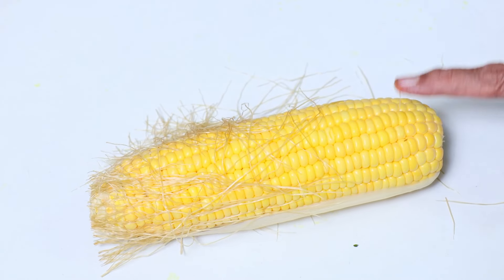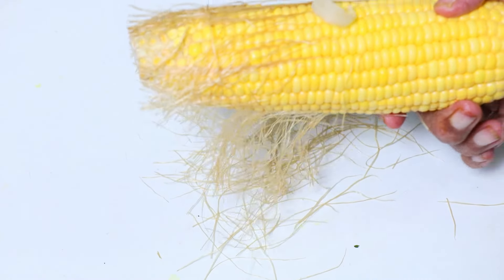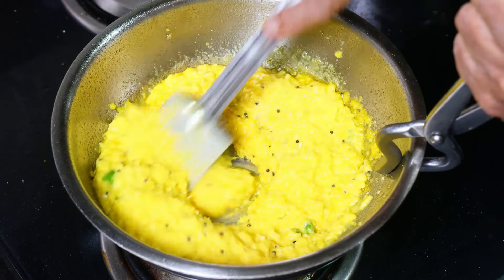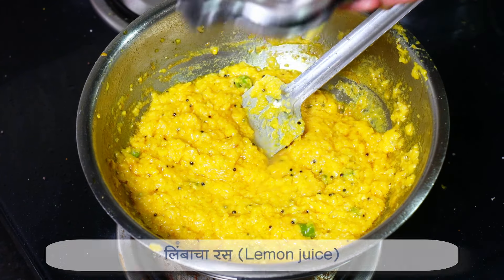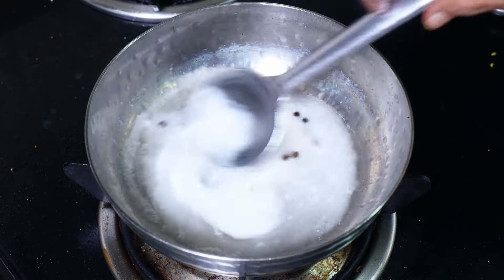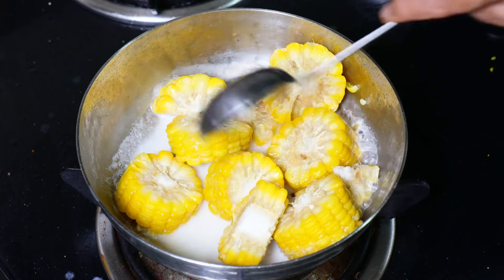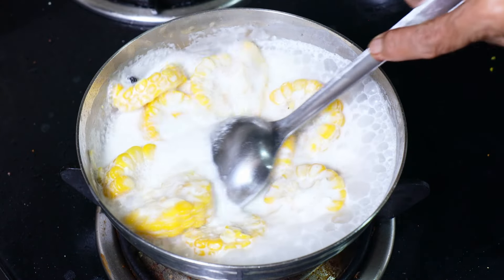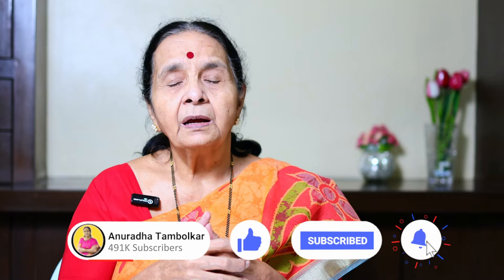न्याहारीसाठी खास मक्याच्या कणसाचा किस आणि नारळाच्या दुधातील मक्याचे कणीस- Chaturmas Special Recipes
न्याहारीसाठी बनवा खास मक्याच्या कणसाचा किस आणि नारळाच्या दुधातील मक्याचे कणीस | Chaturmas Special Makyachya Recipes | Makyacha Kis aani Naralachya dudhatil makyache kanis

पावसाळ्यानंतर बाजारात कणसांची आवक वाढते... मग गोड,ताज्या कणसांपासून काहीतरी खास छान रेसिपी केली पाहिजे! तर आपण आज करणार आहोत दोन रेसिपीज् - मक्याचा कीस आणि नारळाच्या दुधातील मक्याची कणसं!

ही आहे मक्याच्या कणसाचा कीस करण्याची कृती:

- प्रथम दोन मक्याची कणसे किसून घ्यावित
- कढईत दोन-तीन चमचे तेल घालून त्यामध्ये मोहरी तडतडून घ्यावी आणि त्यात चिरलेली मिरची, हिंग आणि हळद घालावी.
- गॅस मंद करून त्यात मक्याचा कीस घालावा.
- मिश्रण थोडा वेळ शिजल्यानंतर त्यात चवीनुसार मीठ आणि साखर घालावी. अर्ध्या लिंबूचा रस घालावा. त्यावर कोथिंबीर आणि मिरचीचा ठेचा आणि किसलेले खोबरे घालून एक वाफ येऊन द्यावी आणि मक्याचा कीस सर्व्ह करावा!

नारळाच्या दुधातील मक्याचे कणीस बनवायची कृती:

- एक मक्याचा कणीस उकडून घ्यावे आणि त्याचे तुकडे करावे.
- एका कढईत थोडे पाणी आणि दोन-तीन मिर्याचे दाणे (मिऱ्याचे दाणे थोडेसे फोडून घेतल्यावर चव चांगली येते), एखादी लवंग, चवीपुरतं मीठ आणि थोडेसे नारळाचे दूध घालावे.
- त्यात कापलेले कणसाचे तुकडे घालून थोडा वेळ शिजवून घ्यावे.
- नंतर घट्ट नारळाचे दूध घालून एकत्र करून घ्यावे. त्यात एक तमालपत्र घालून थोडा वेळ नारळाचे दूध कणसांमध्ये मुरू द्यावे.
- अशी हि नारळाच्या दुधात भिजलेली मक्याची कणस चोखून खायला अप्रतिम लागतात

तयार आहेत आपल्या मक्याचे दोन वेगळे आणि चविष्ट पदार्थ! तुम्हाला या रेसिपीज कशा वाटल्या आम्हाला नक्की कळवा आणि हो अनुराधा रेसिपीज चॅनलला सबस्क्राईब करायला विसरू नका!

सर्वांच्या घरी असावं असं "आपली संस्कृती आपले सणवार" हे पुस्तक ऑर्डर करण्यासाठी 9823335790 ह्या नंबरवर whatsapp करा.
आपली 'आज काय मेन्यू' आणि 'मेजवानी-व्हेजवानी' ही २ पुस्तके विक्रीसाठी उपलब्ध आहेत. प्रत्येकाच्या घरी असावीत, अशी ही पुस्तकं आहेत.

ही पुस्तकं ऑर्डर करण्यासाठी,
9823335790 ह्या नंबरवर whatsapp करा.
गुगल पे किंवा Paytm मार्फत पेमेंट करा आणि त्याचा स्क्रीनशॉट पाठवा.
त्यानंतर लगेच हे पुस्तक तुमच्या घरी पोहोचेल. 😊

आजच ऑर्डर करा. 😀😀😀